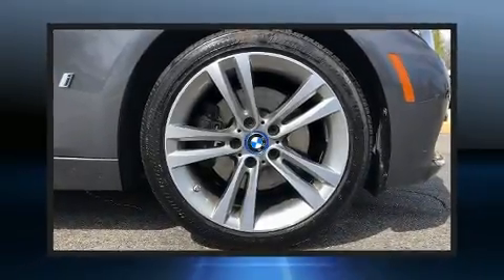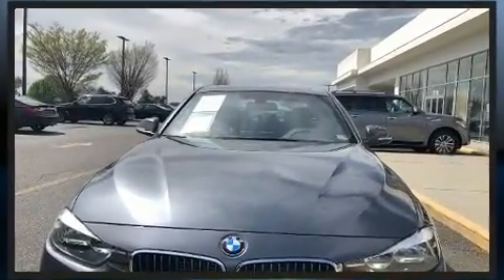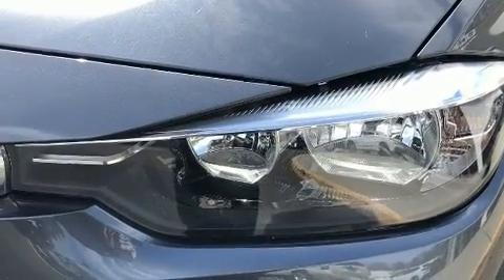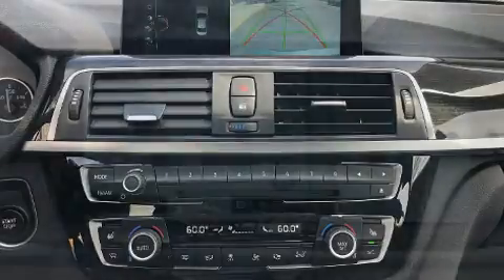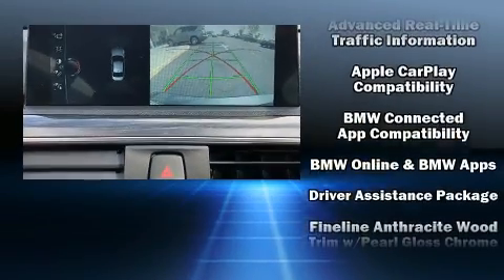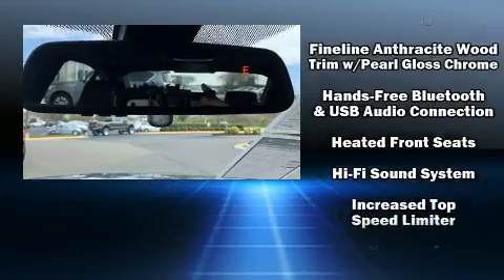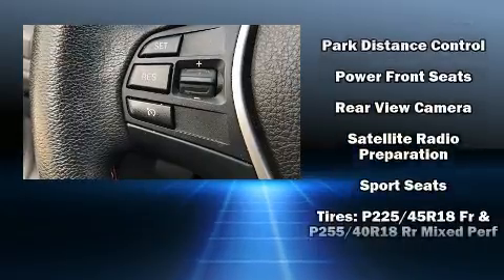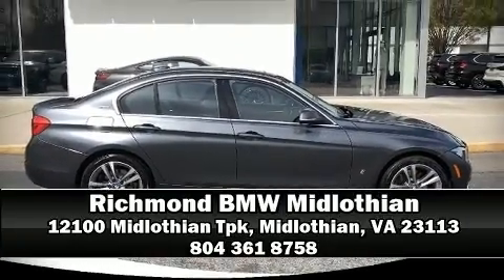2017 BMW 330e iPerformance in Midlothian, VA 23113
The 2017 BMW 330e. This 4 door, 5 passenger sedan has not yet reached the 50,000 mile mark! It features an automatic transmission, rear-wheel drive, and a 2 liter 4 cylinder engine. The engine breathes better thanks to a turbocharger, improving both performance and economy. A wealth of standard features means that you no longer have to sacrifice. Such as remote keyless entry, a tachometer, a leather steering wheel, a power seat, automatic dimming door mirrors, front fog lights, turn signal indicator mirrors, and 1-touch window functionality. For drivers who enjoy the natural environment, a power moon roof allows an infusion of fresh air. BMW also prioritized safety and security with features such as: dual front impact airbags with occupant sensing airbag, front side impact airbags, traction control, anti-whiplash front head restraints, a panic alarm, an emergency communication system, and 4 wheel disc brakes with ABS. Brake assist technology provides extra pressure when applying the brakes. This vehicle has achieved Certified Pre-Owned status, by passing BMW's rigorous certification process. We know that you have high expectations, and we enjoy the challenge of meeting and exceeding them! Stop by our dealership or give us a call for more information.